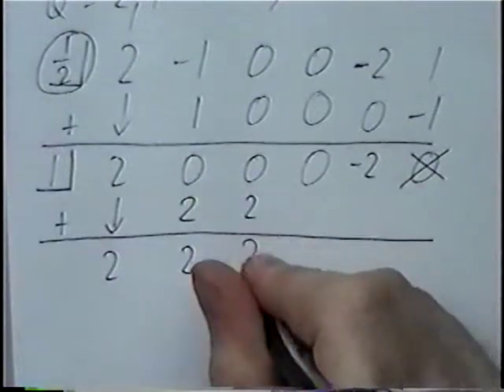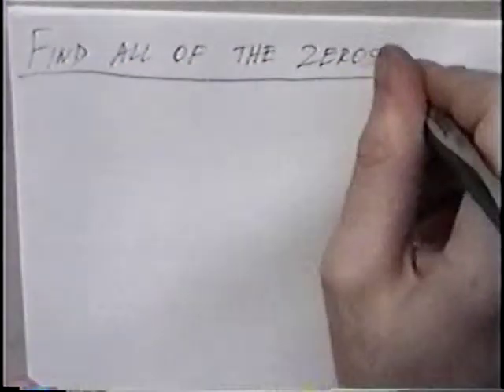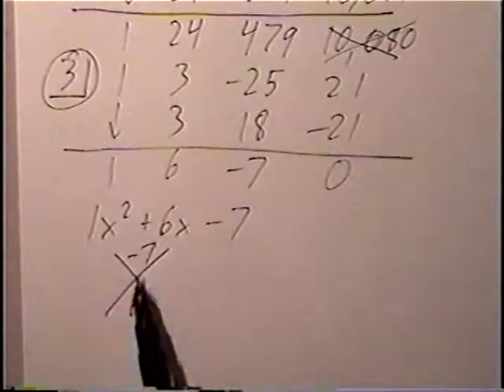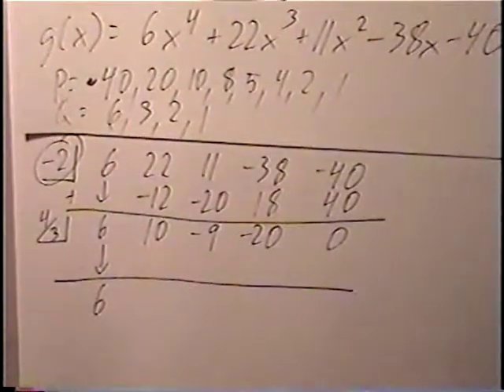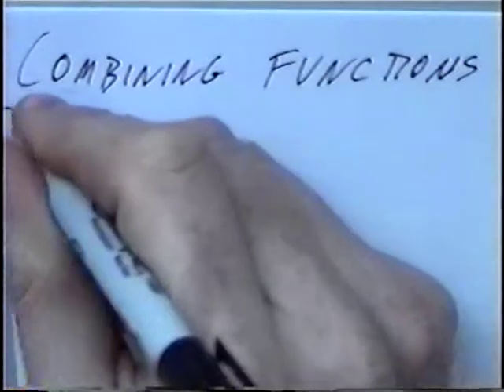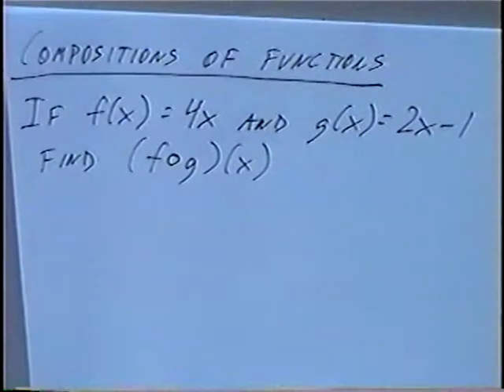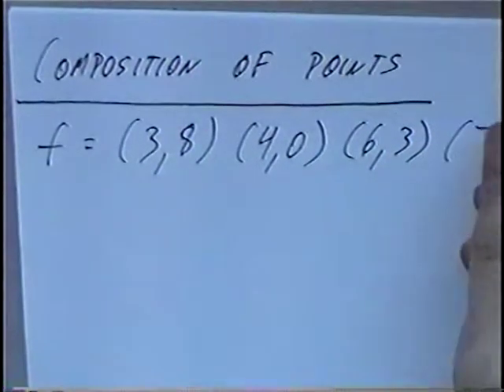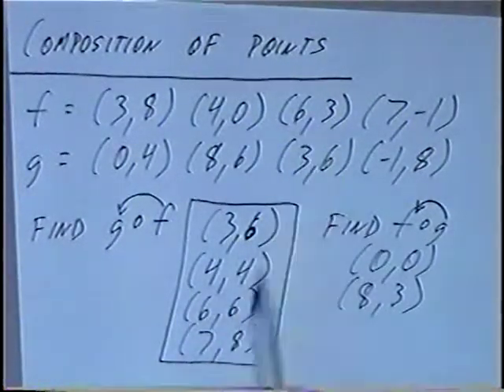Algebra 2 Chapter 6 and 7 part 2